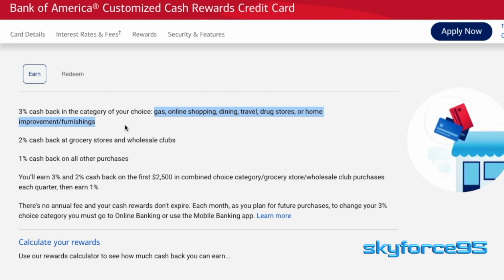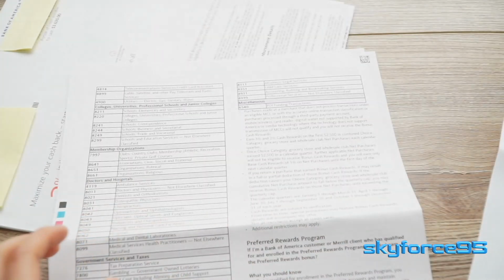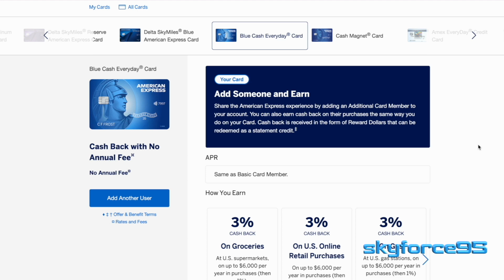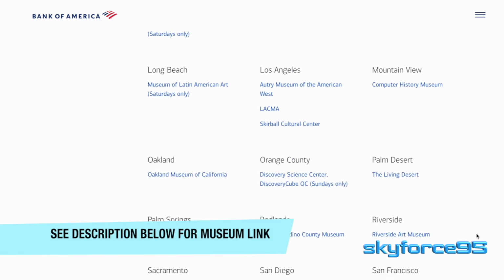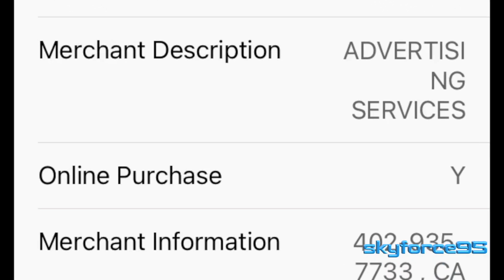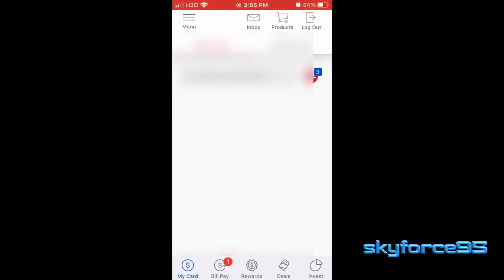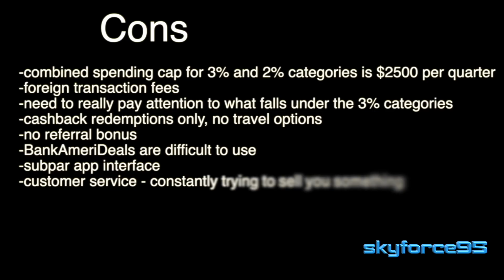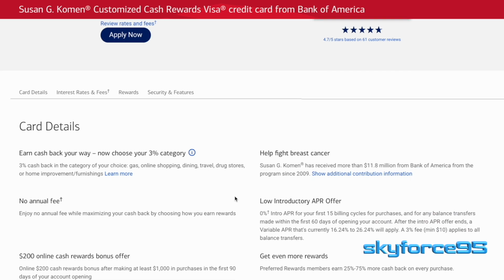Bank of America Customized Cash Rewards Credit Card Review